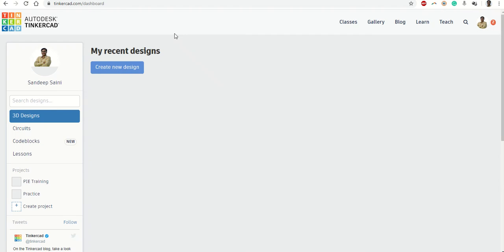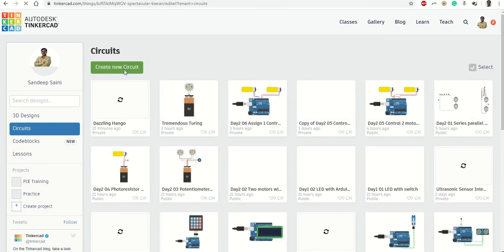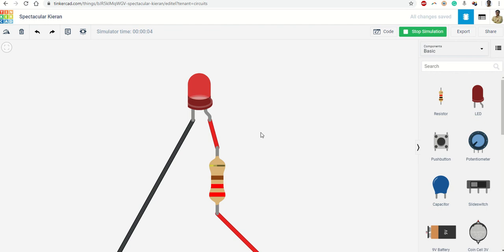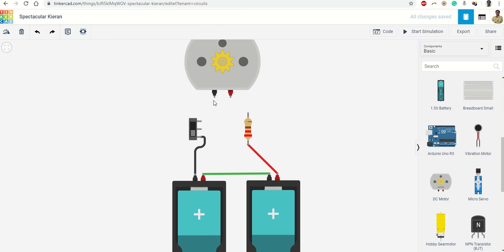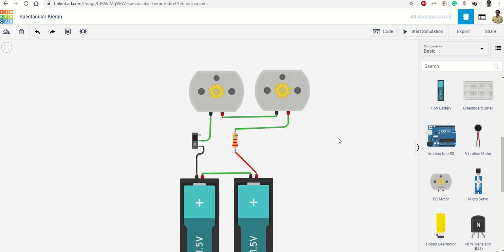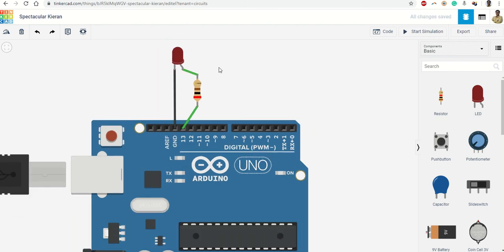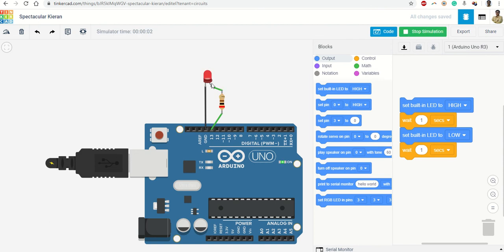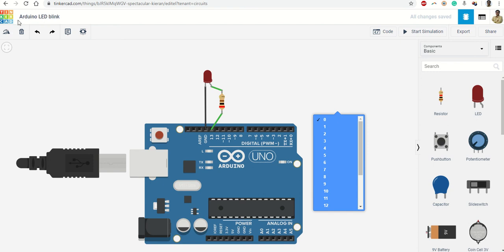Create your first circuit in Tinkercad LED and motor controls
One of the first circuits that can be designed using an Arduino board on the Tinkercad platform. We learn to control an LED and DC motor using The Arduino board.